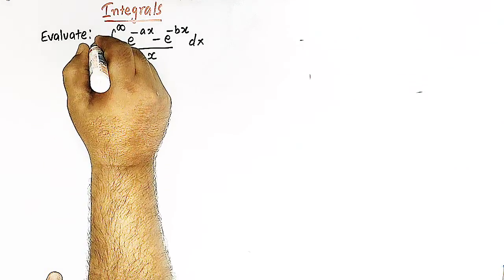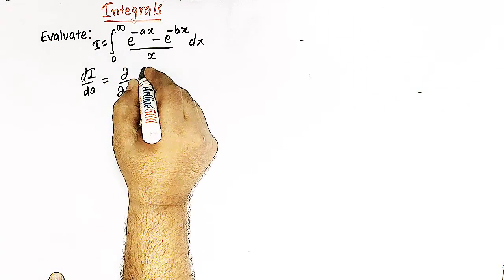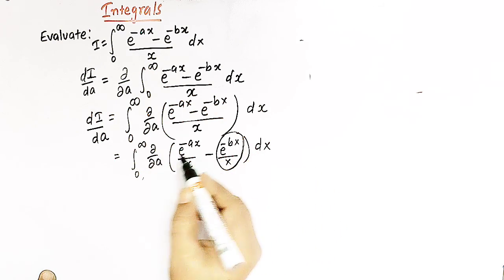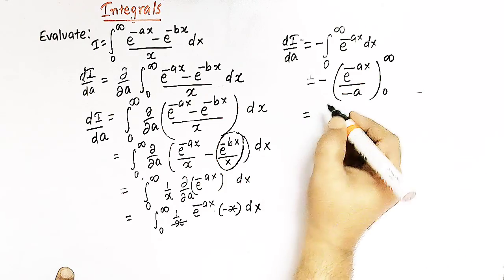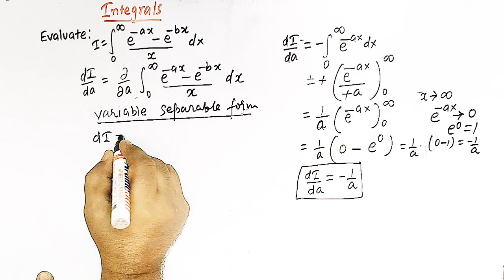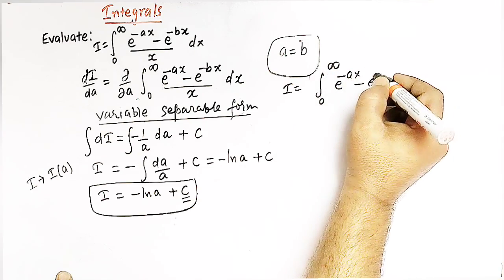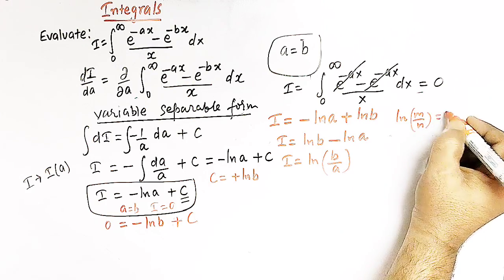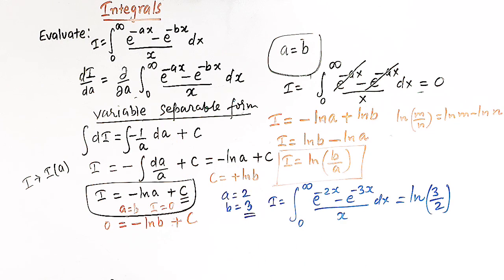|| Differentiation under the sign of integration||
An important conceptual problem on differentiation under the sign of integration.